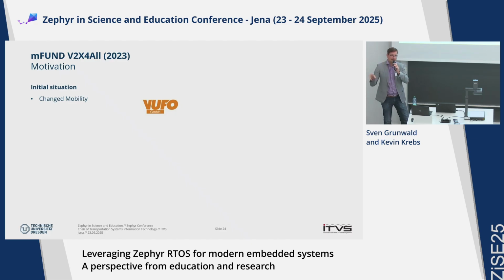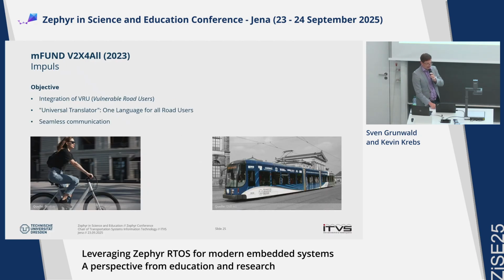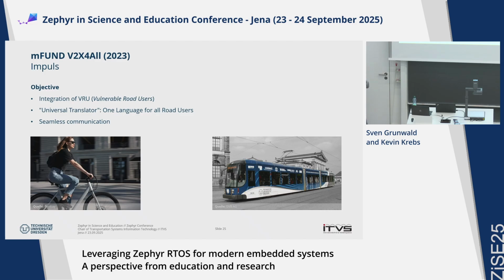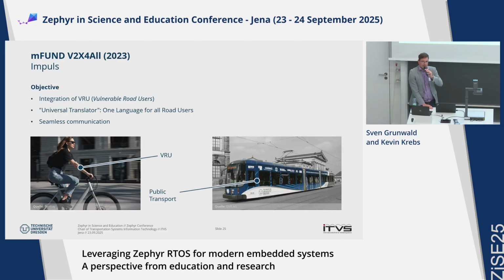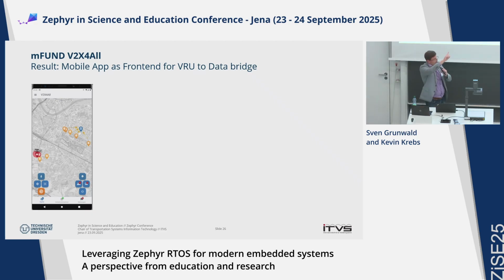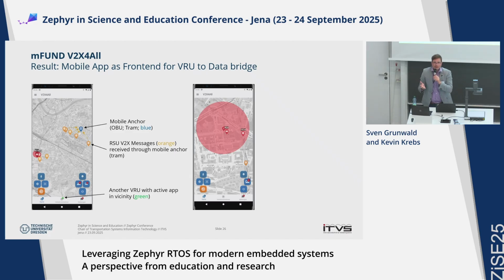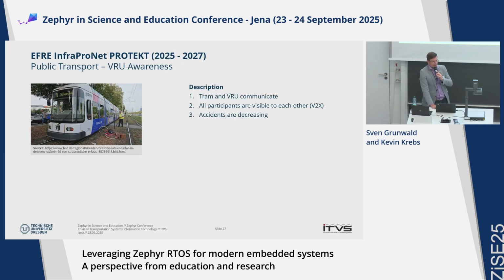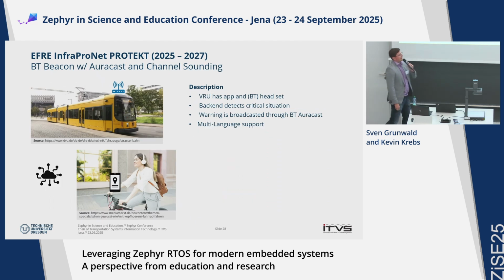Leveraging Zephyr RTOS for modern embedded systems: a perspective from education and research